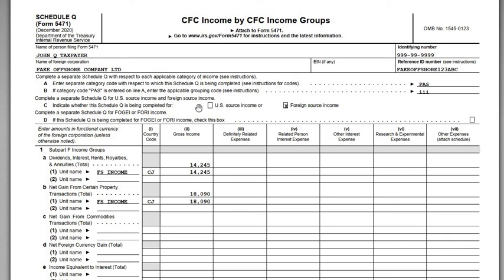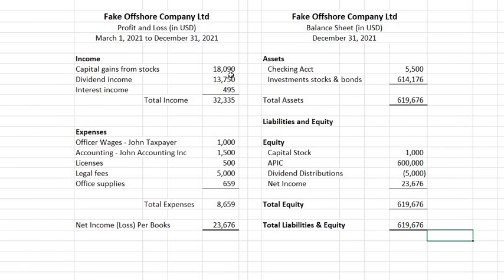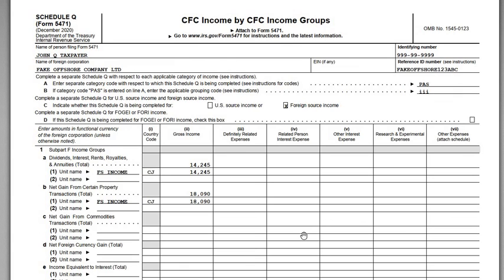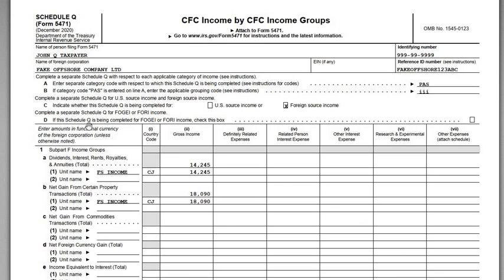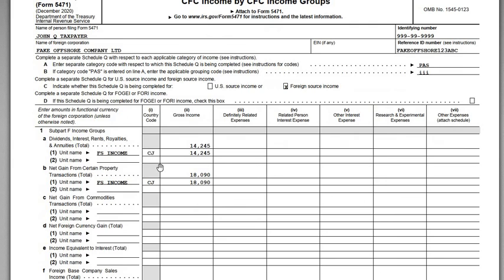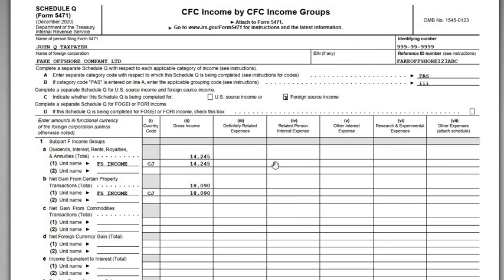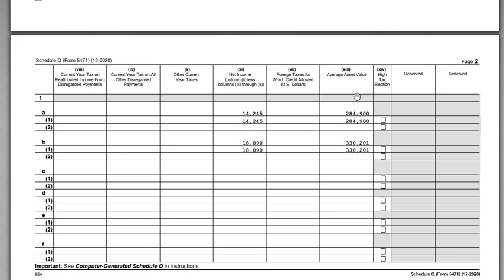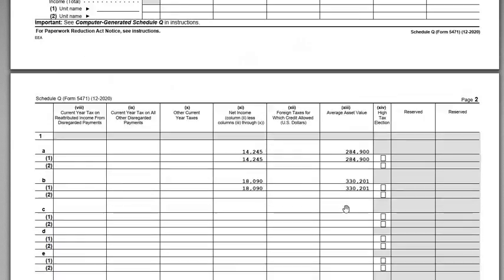Schedule Q: CFC Income by Groups - IRS Form 5471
Schedule Q reports the CFC's Income by CFC Income Groups.  CFC Income Groups are necessary for certain types of U.S. shareholders.  If a corporation (or U.S. individual with a Section 962 election) wants a foreign tax credit for deemed taxes paid by the CFC, they will need this information.